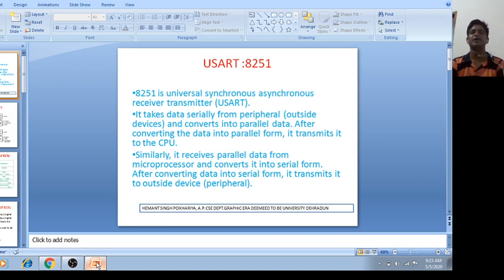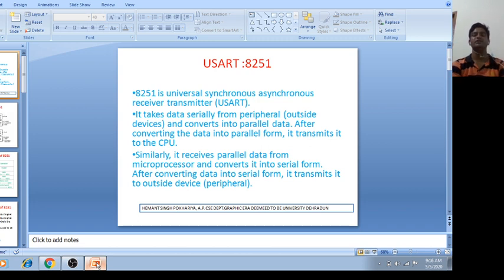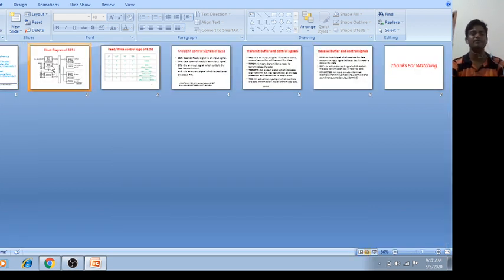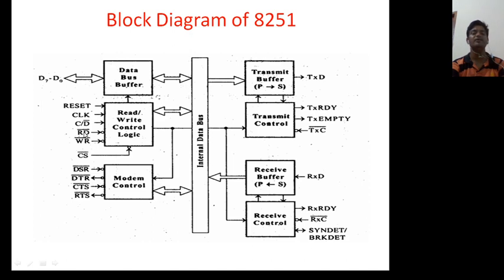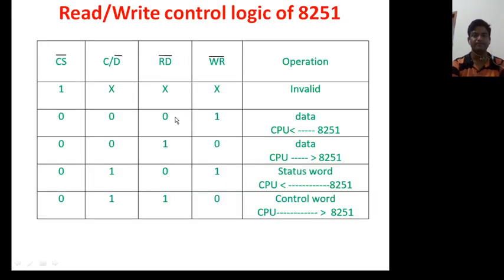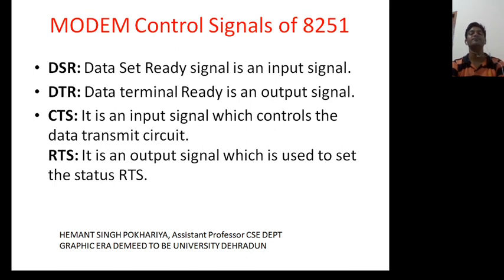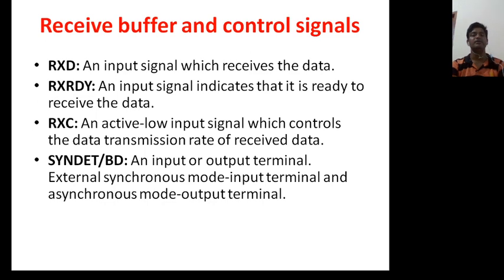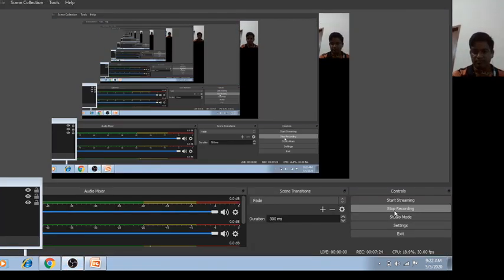8251(USART)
8251 is universal synchronous asynchronous receiver transmitter